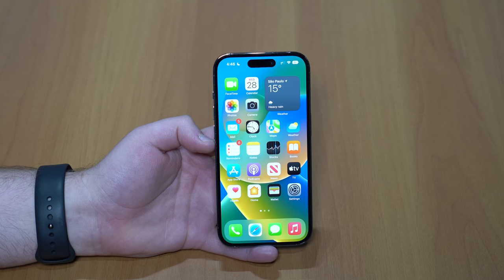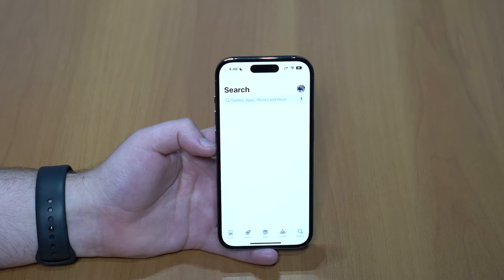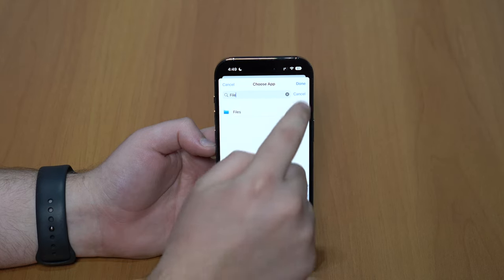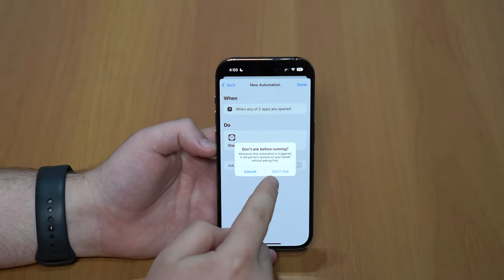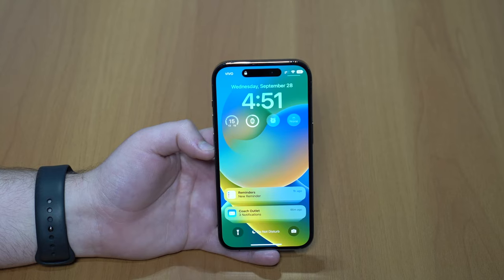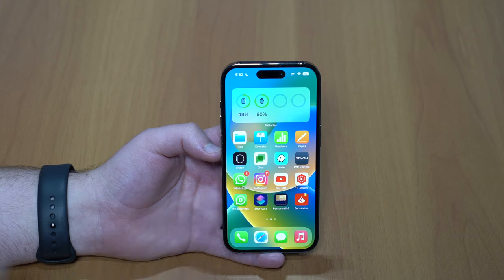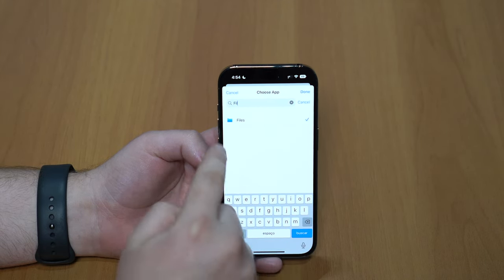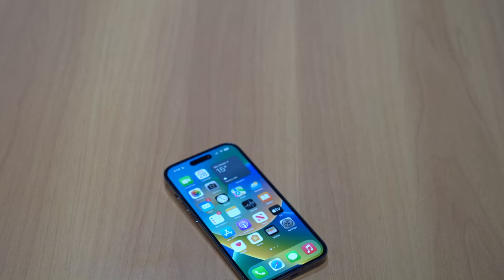iOS 16 - LOCK Any Individual App on your iPhone!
In this iOS 16 updated video I teach you how to finally truly lock individual apps on your iPhone or iPad. There’s no Jailbreak we'll just use native Apple apps.